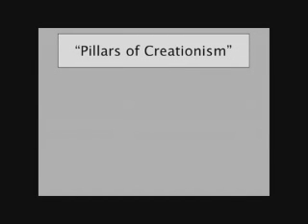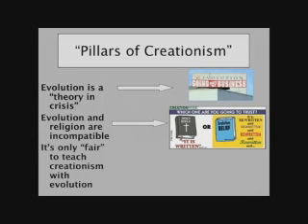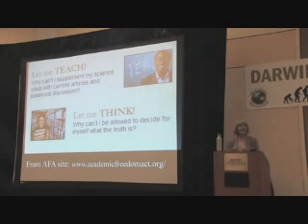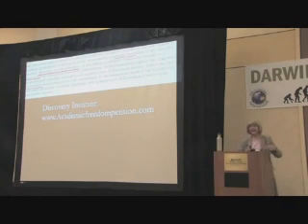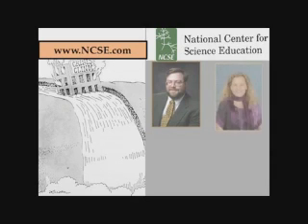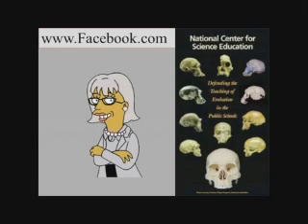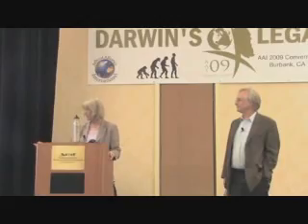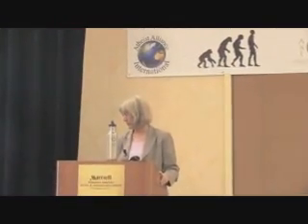Crazy Creationists 5of6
Creationists continue to attempt to get their particular version of theology into science classrooms. The tactics become more underhanded and grounded in legalities at individual state and schoolboard level. Eugenie Scott from the National Center for Science Education "NCSE" takes us on a journey exposing these dishonest practices whose only goal is to promote their own pseudo-science.

Please support the NCSE in their efforts.